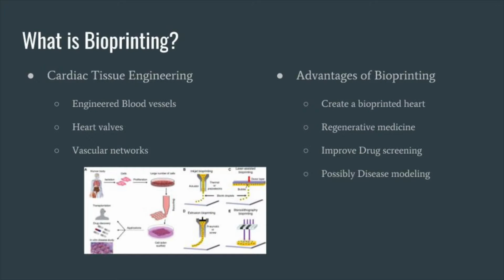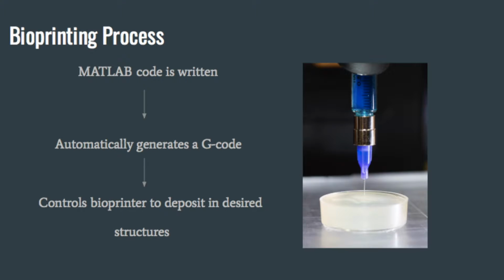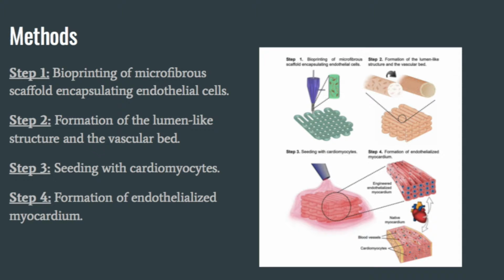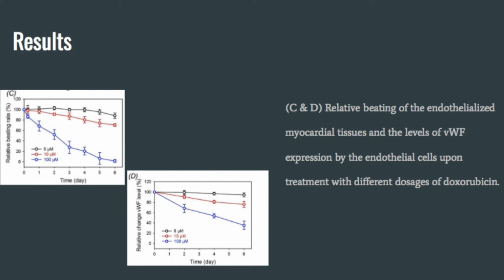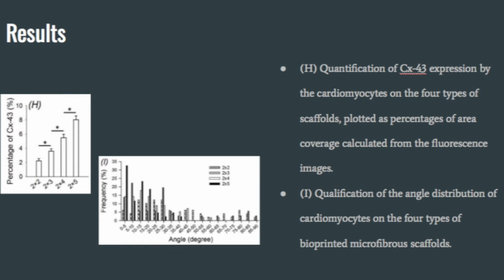Bioprinting 3D Microfibers